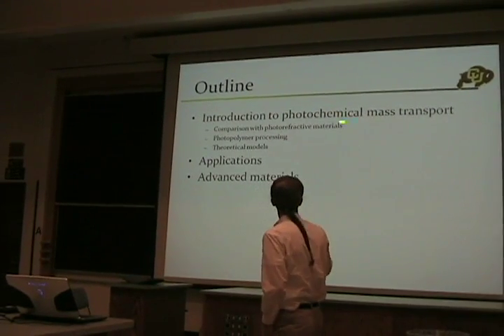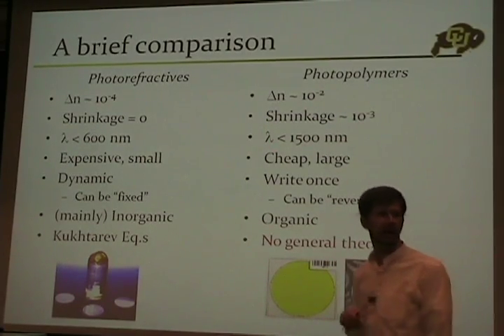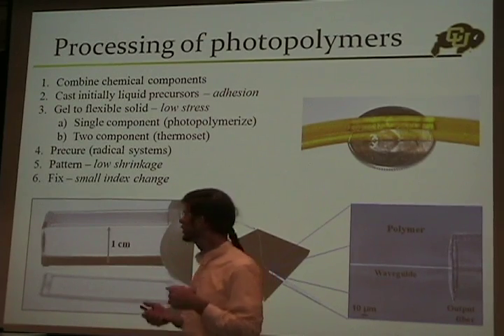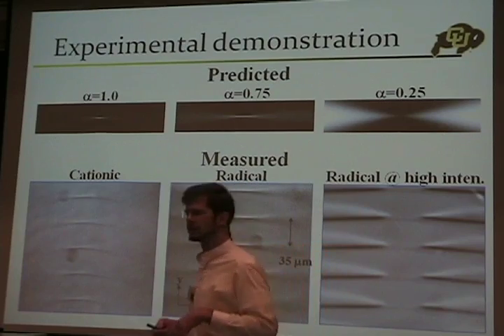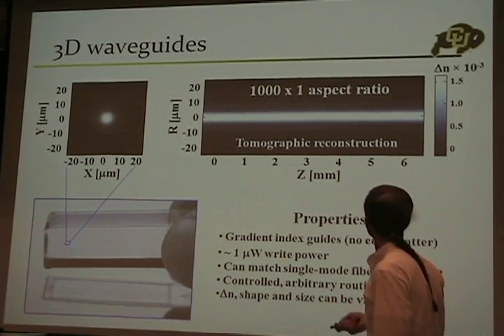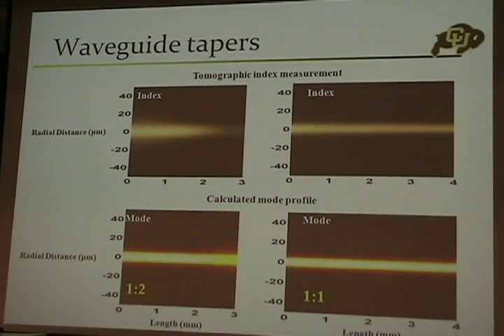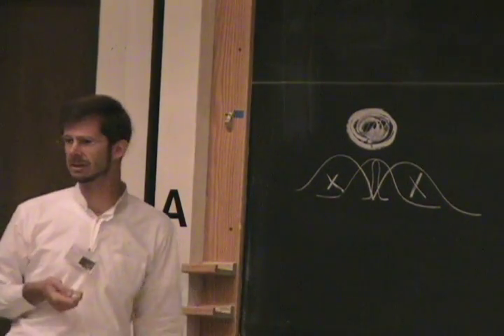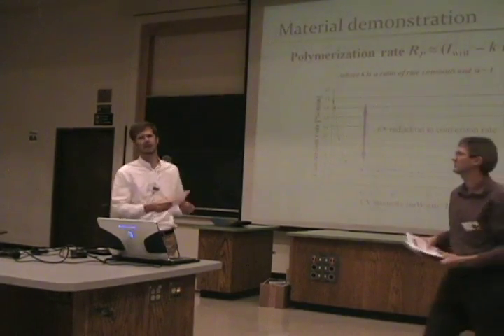Photo-Induced Mass Transport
Robert McLoel gives a talk at the LC2CAM 08 conference about photochemical mass transport, applications, and advanced materials.